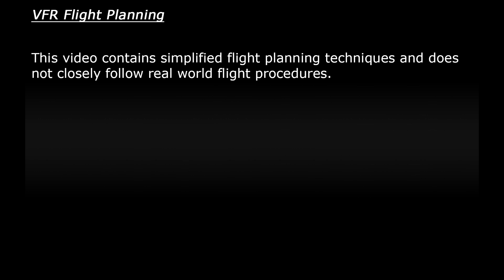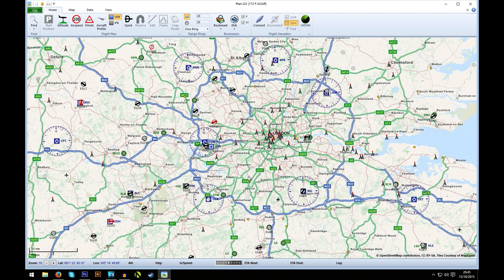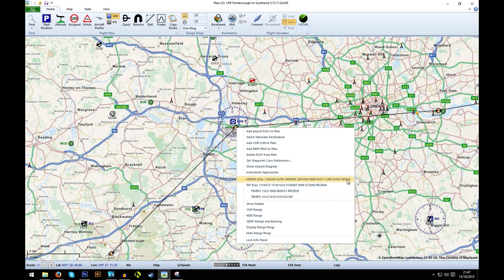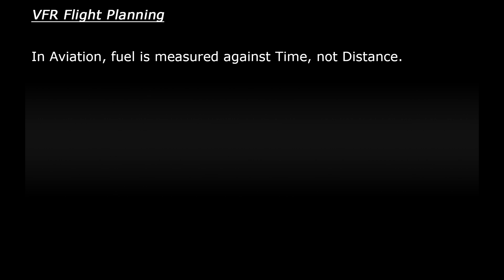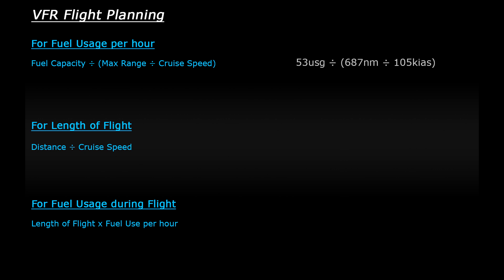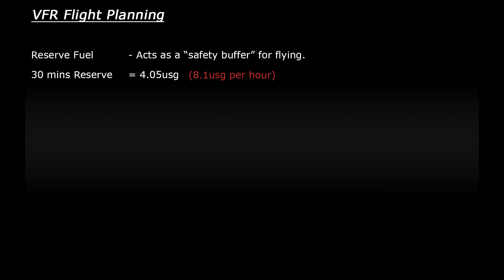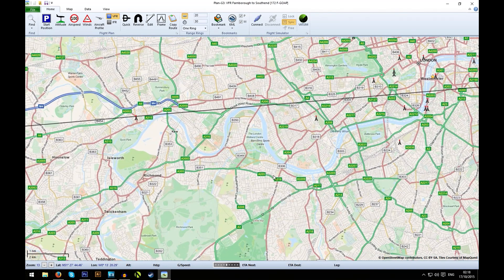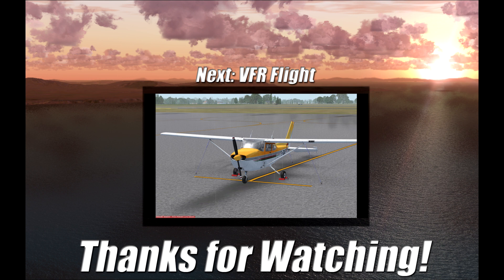FSX Tutorial: VFR Flight Planning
In this video I look at the basics of planning a flight for FSX, looking at various factors which need to be considered such as weather and fuel calculations.